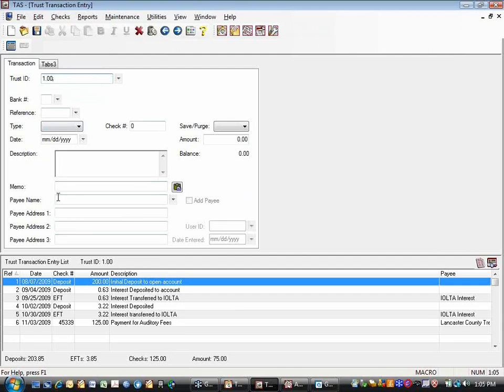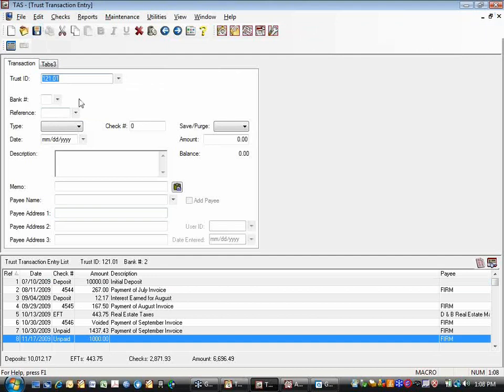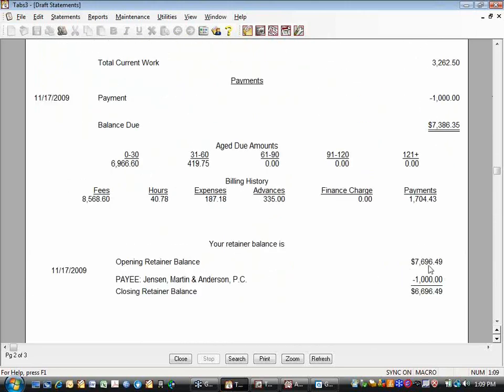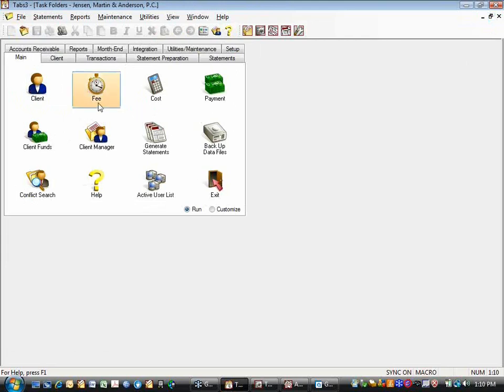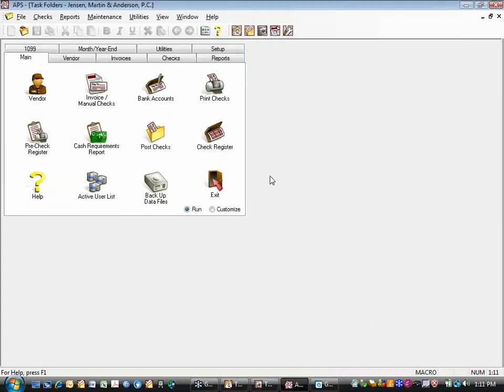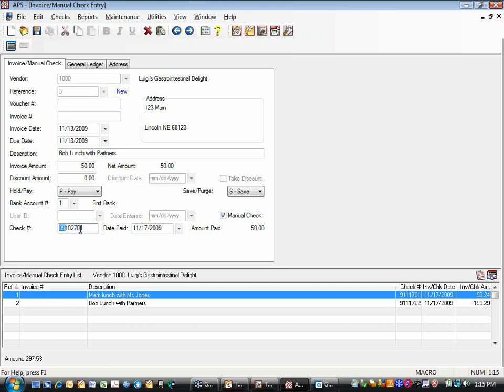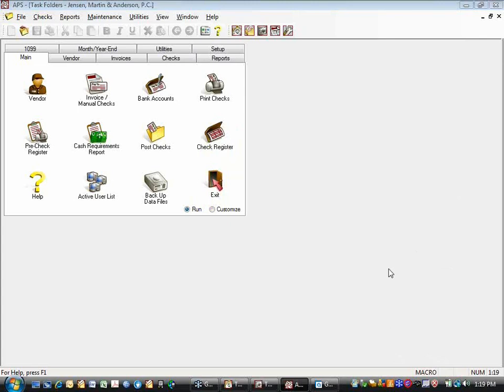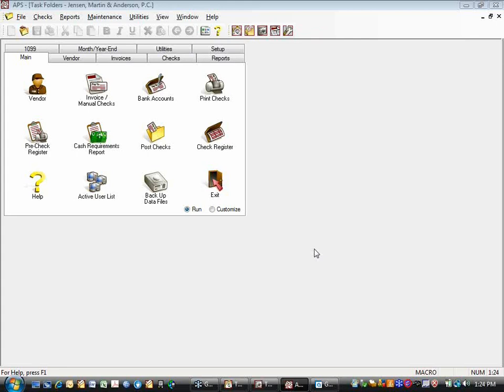Oct2009 Integrate Trust with Tabs3 and enter electronic transactions in Accounts Payable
Learn how Trust integrates with Tabs3 and How to enter electronic transactions in Accounts Payable

This month we look at the different ways that the Trust Accounting System integrates with Tabs3, from the automatic posting of payments to the firm to reporting the trust balance and activity to the client on their statement. We also look at how to get those "non-check" transactions (EFT's, Debit Card purchases, etc.) into the Accounts Payable System.